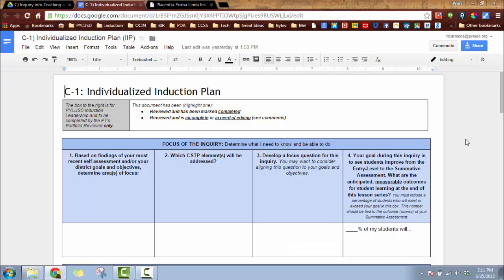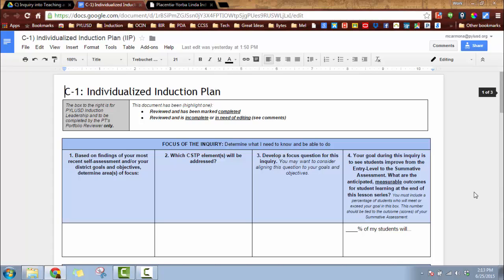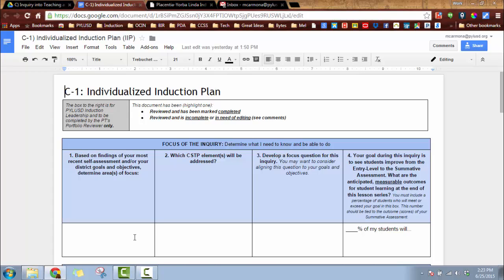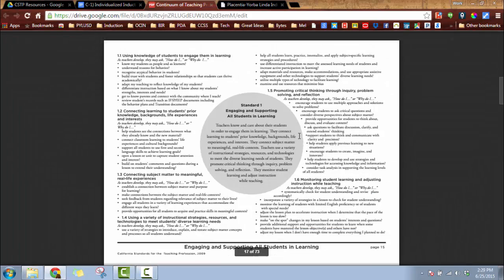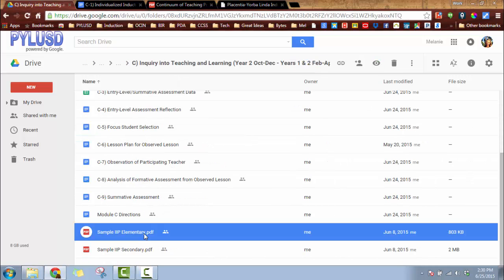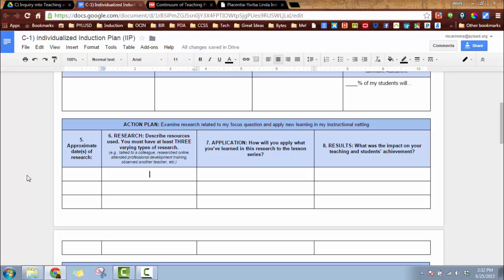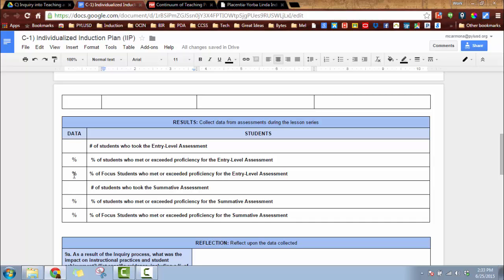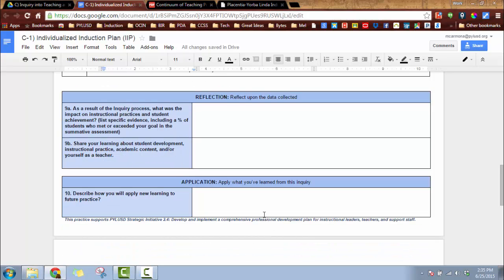C-1 Individualized Induction Plan (IIP)